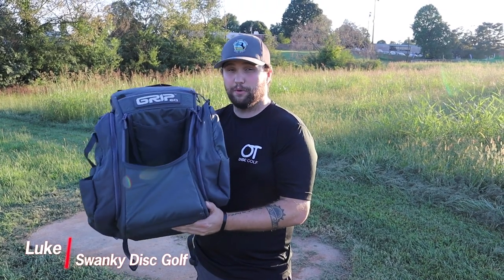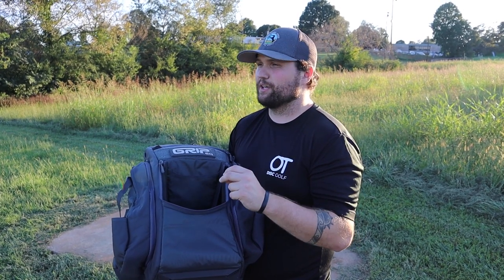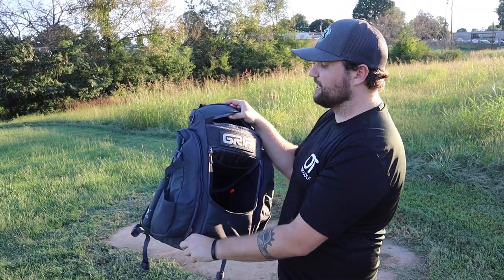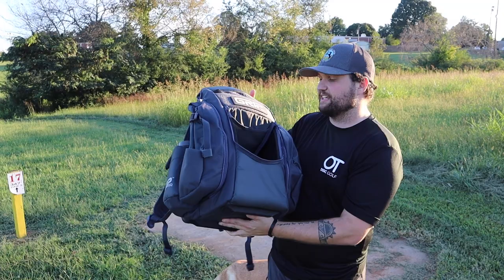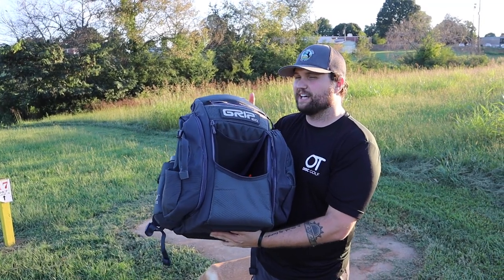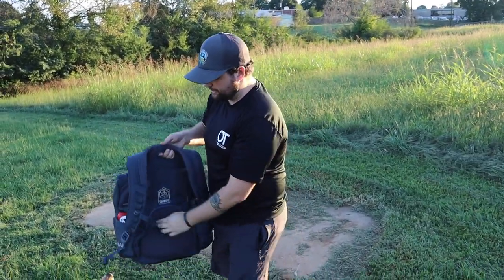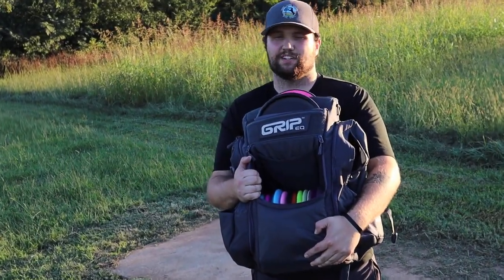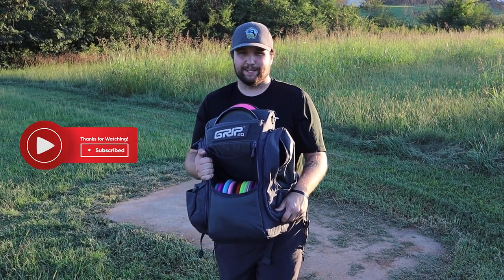Grip EQ CX1: The Best Bag for Amateur Disc Golfers?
Reviewing the GRIP EQ CX1 Disc Golf Bag!